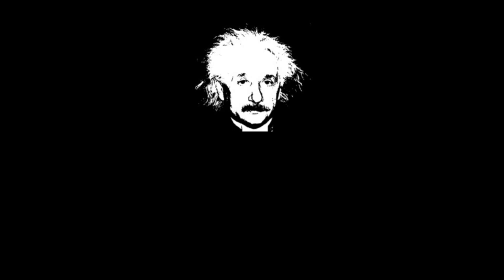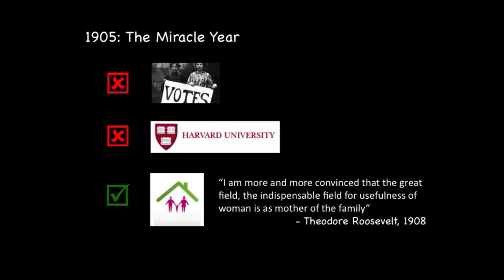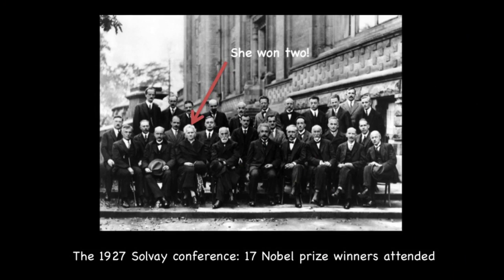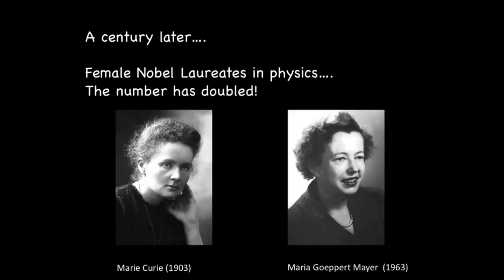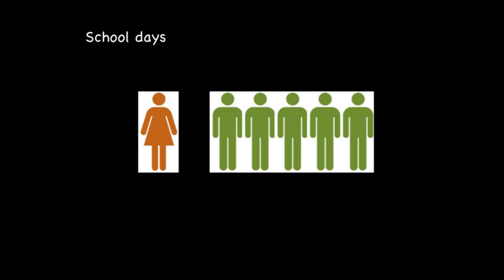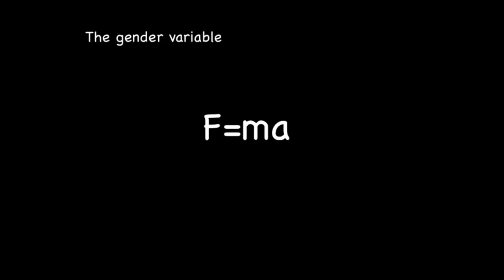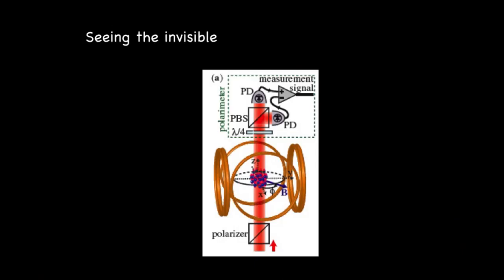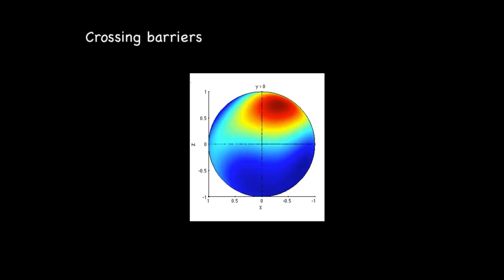What if Einstein had been a woman? | Shohini Ghose | TEDxWaterlooWomen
Who would she be? What would she be like? And most of all would we know her name today?

Dr Shohini Ghose is an award-winning physicist and a passionate educator, who recently co-authored the first Canadian introductory astronomy textbook. A driving force behind creating Laurier's Centre for Women in Science, Shohini serves as its first director. Shohini was also named a 2014 TED Fellow and delivered a TED Talk on her work at the Vancouver TED conference in March 2014.